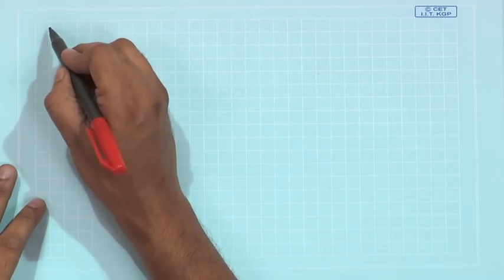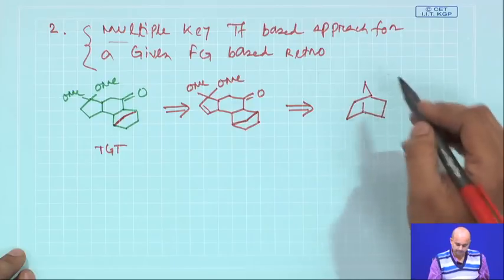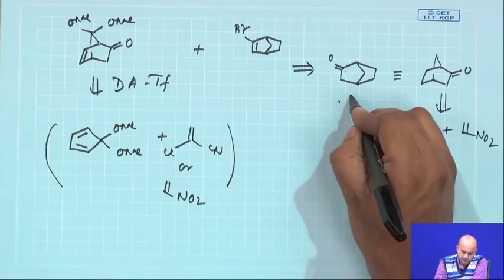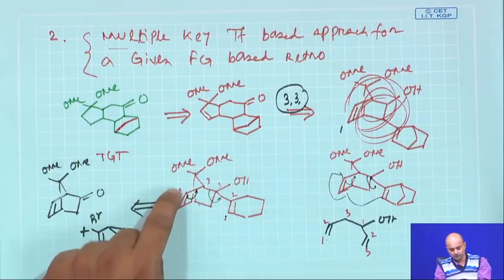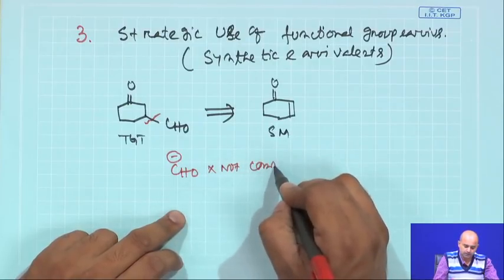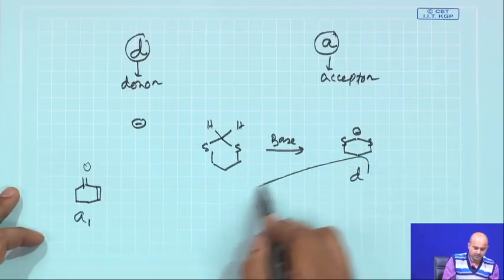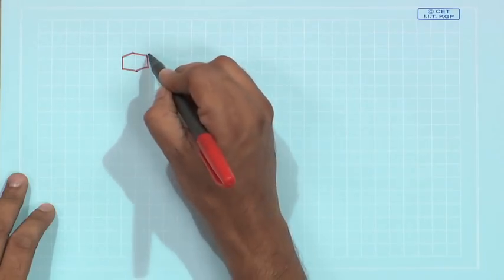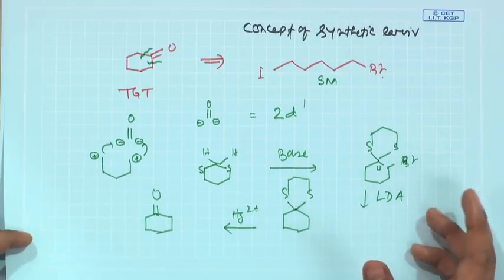Lecture 22: Fg based strategy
FG based strategy, Extended form of Tf based strategy, Few case studies